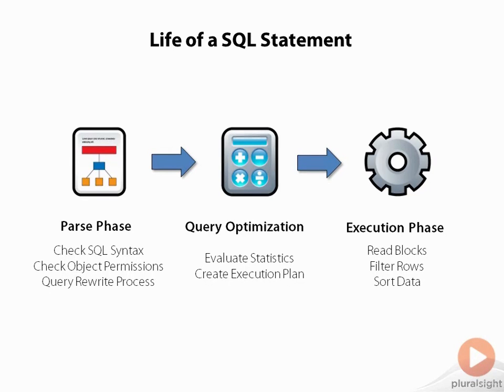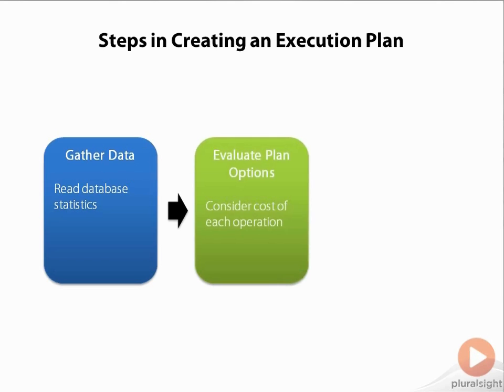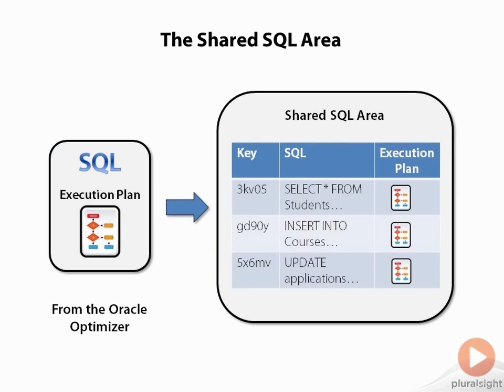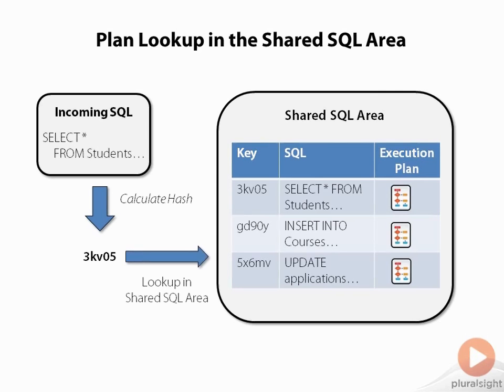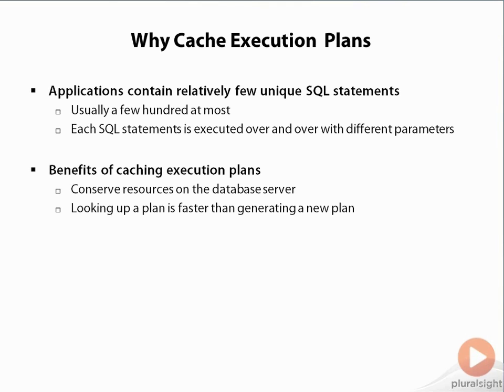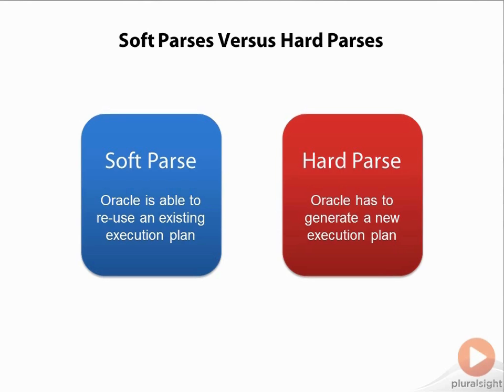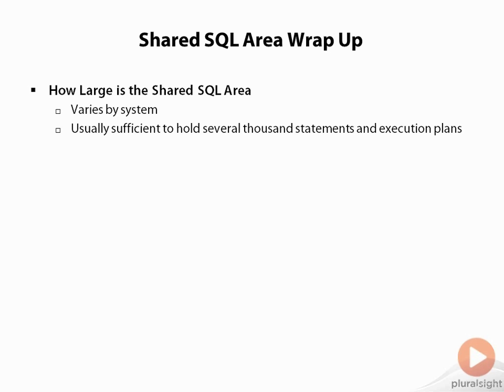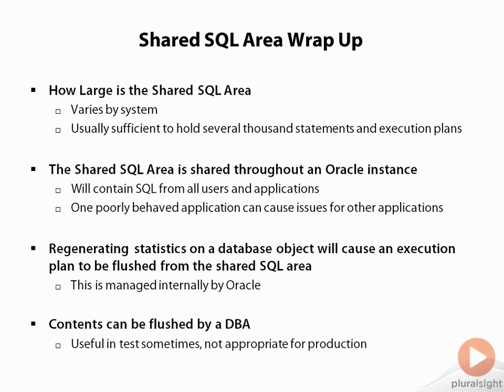04 02 The Shared SQL Area